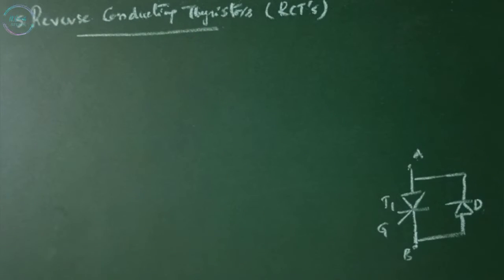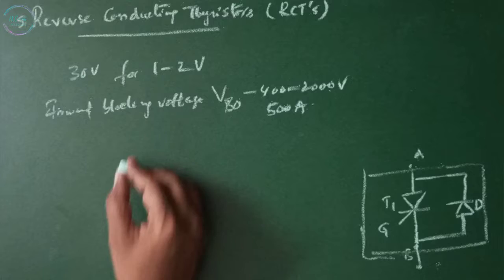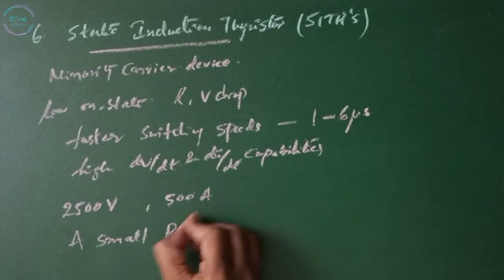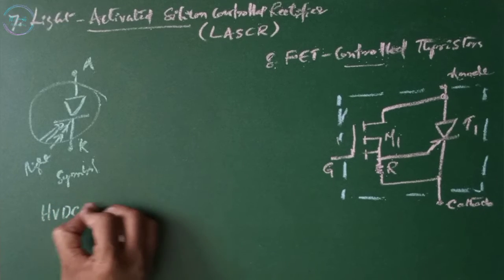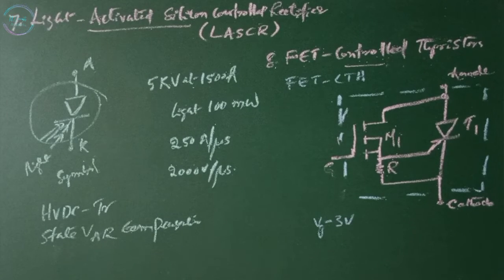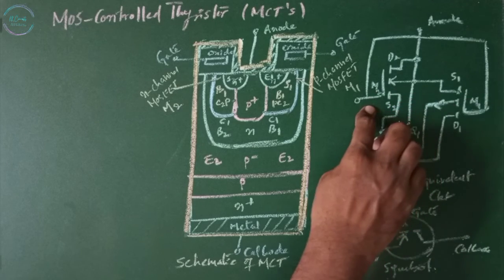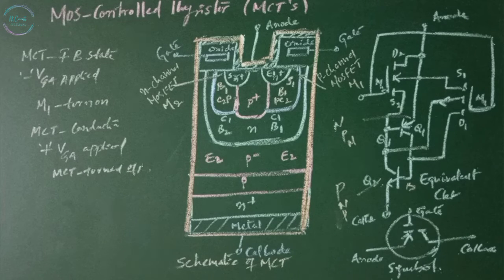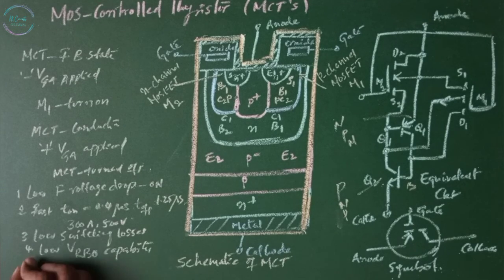THYRISTOR TYPES ( PART -2) RCT's, SITH's, LASCR's, FET-CTH's, MCT's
(00:00) Intro to channel

(00:07) THYRISTOR TYPES (PART -1)

Thyristor types Part-2

(00:31) Reverse Controlled thyristor (RCT's)

(01;52) Static  Induction thyristor (SITH's)

(02:57)  Light activated silicon controlled rectifier (LASCR's)

(04:17) FET-controlled thyristor (FET-CTH's)

(05:08) Mos controlled thyristor (MCT's)